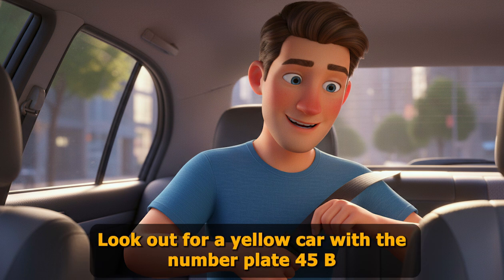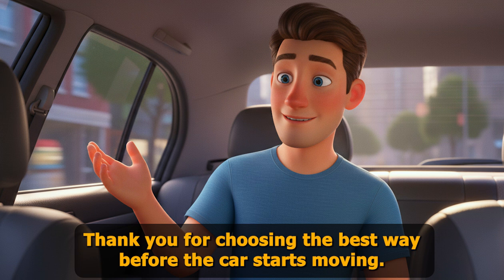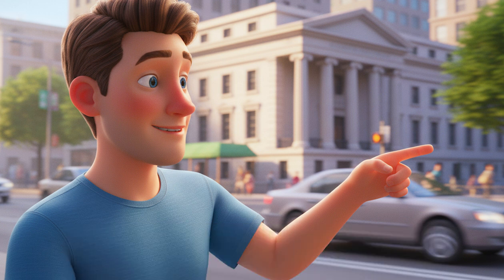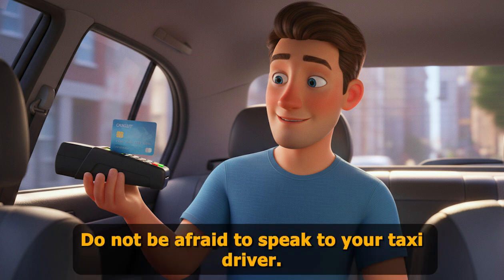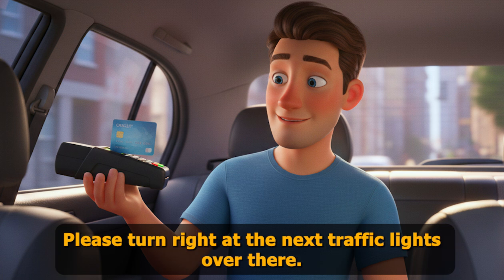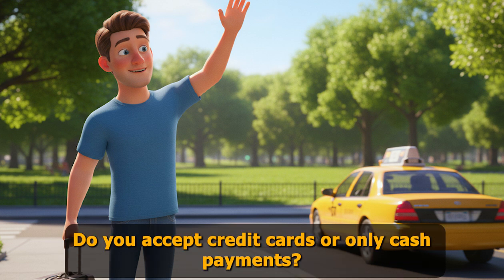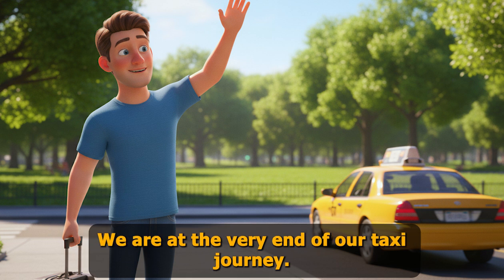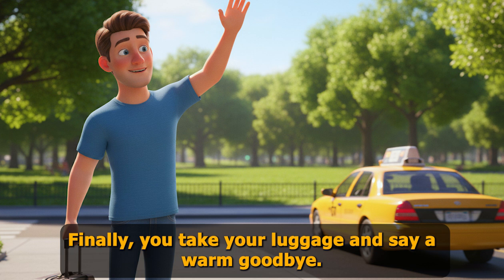Taking Taxi - Slow and Easy English For Beginners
Learn English through a real-life taxi conversation with slow and easy English for beginners. This listening practice video helps you improve English speaking, English listening, vocabulary, pronunciation, and daily conversation skills naturally. Perfect for ESL learners, beginner English students, and anyone who wants to understand and speak basic English confidently.

In this video, you will learn common English phrases for taking a taxi, asking for directions, talking with a driver, understanding everyday questions, and responding naturally in simple English. The dialogue is slow, clear, and beginner-friendly for easy comprehension and shadowing practice.

This video is perfect for people searching for:
slow English for beginners
easy English conversation practice
English listening practice for beginners
learn English through dialogue
taxi conversation in English
beginner English speaking practice
daily English conversation
English for travel and transportation
basic English listening practice

What this video will teach you:
how to take a taxi in English
useful taxi vocabulary in English
beginner English listening skills
real-life English conversation practice
how to ask for directions in English
common travel English phrases
English pronunciation and shadowing
speaking English confidently for beginners
understanding slow spoken English
everyday English communication skills

Improve your English naturally by listening to simple conversations and repeating useful phrases. Watch, listen, and practice every day to build fluency faster.